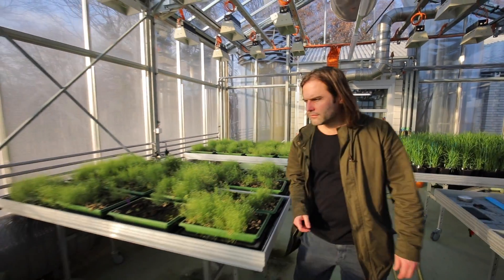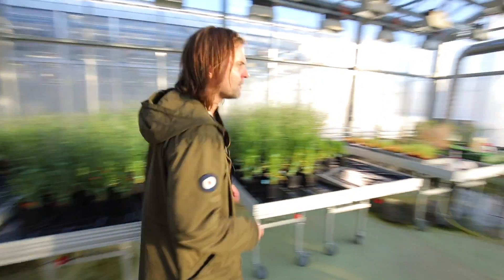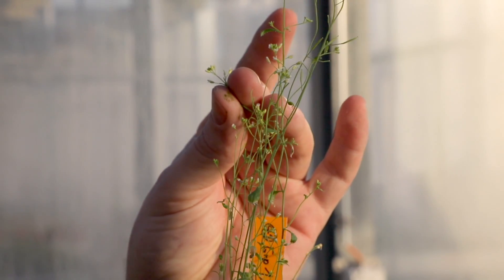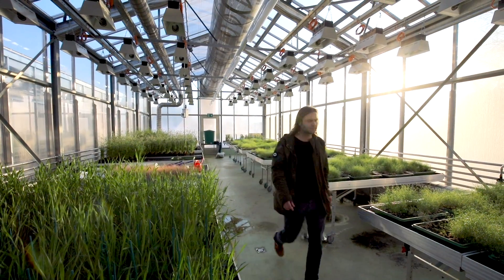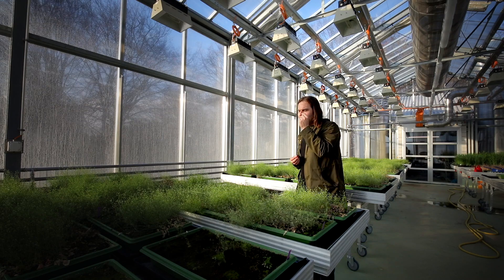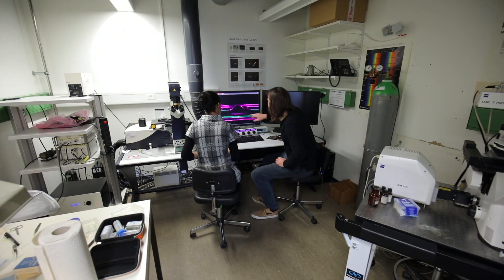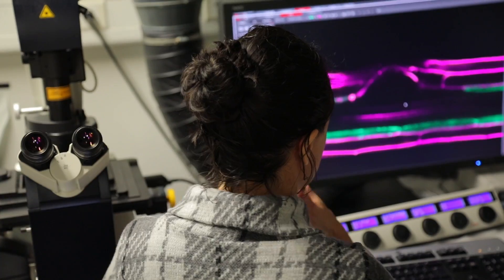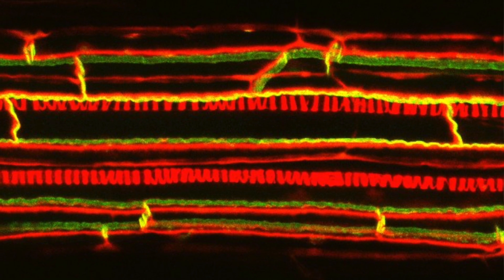University of Lausanne discovers a small peptide that controls root permeability